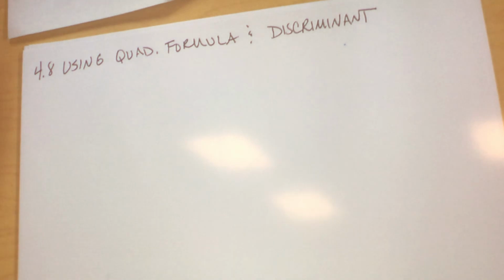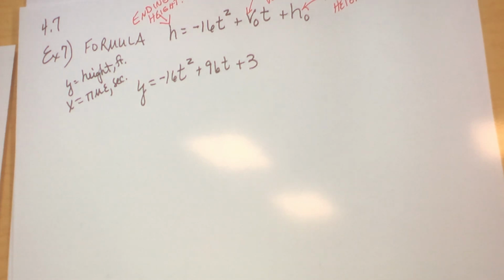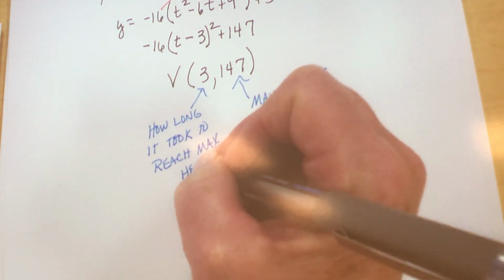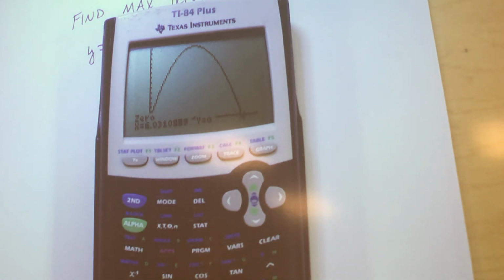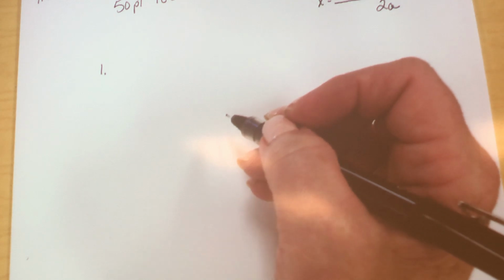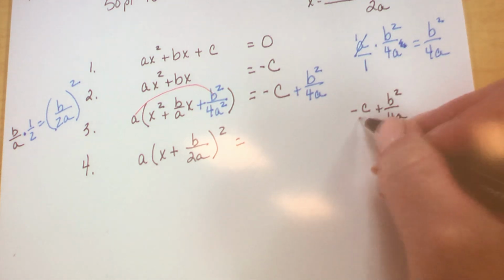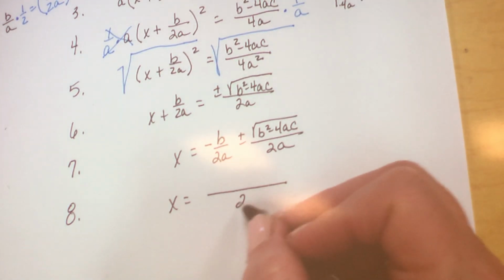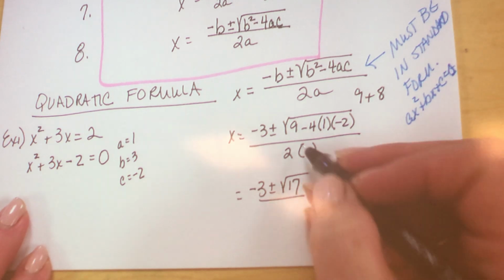January 30, 2020 PreAPAlg2 Derive the Quadratic Formula